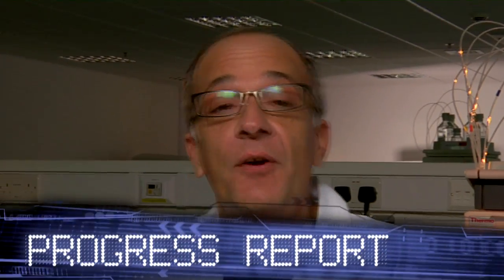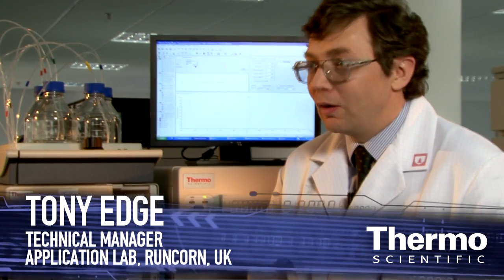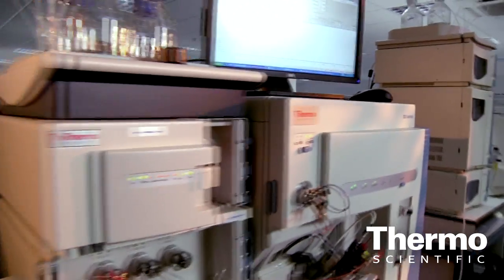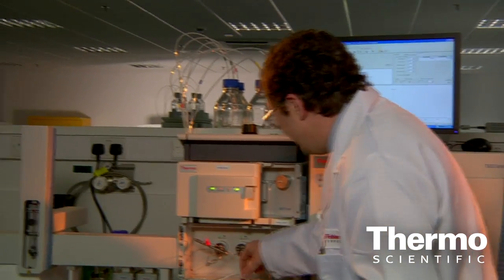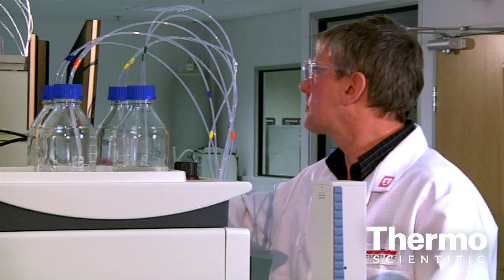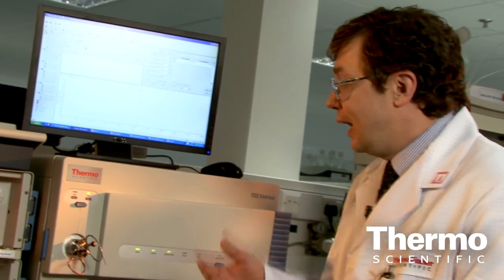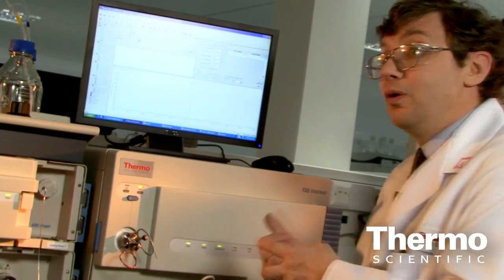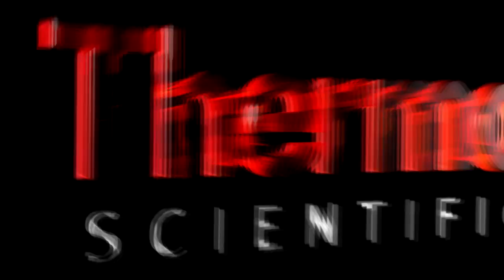Dr Edge Highlights Breakthrough TurboFlow Technology with LC-MS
Dr Edge talks about LC-MS using Turboflow technology is enabling faster and better analysis in Pharmaceutical applications, Clinical Research, Food Safety, Environmental and other areas.
Find out new ways to achieve better analytical results reducing sample prep from hours to minutes or less.  (For research use only. Not for use in diagnostic procedures.)